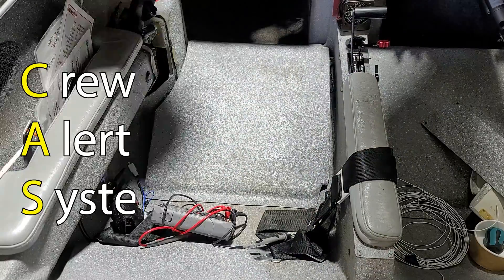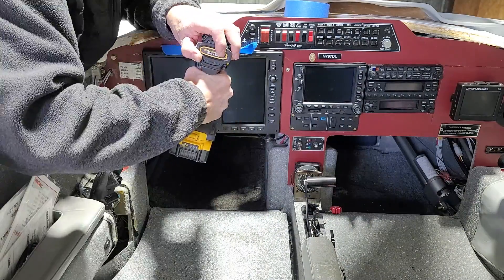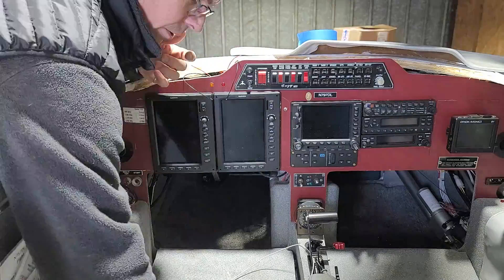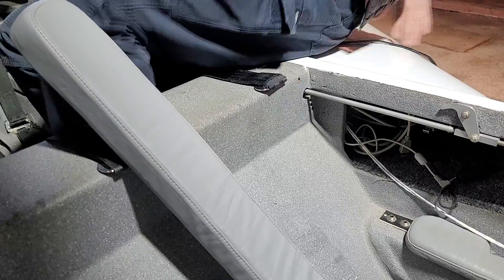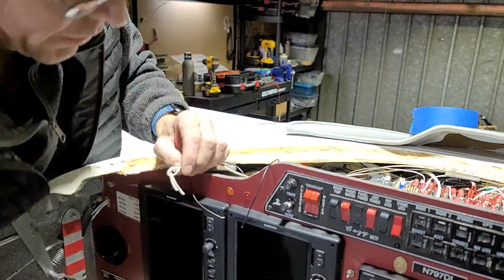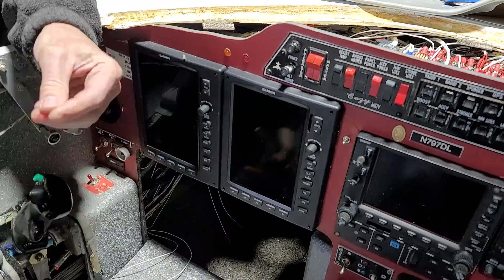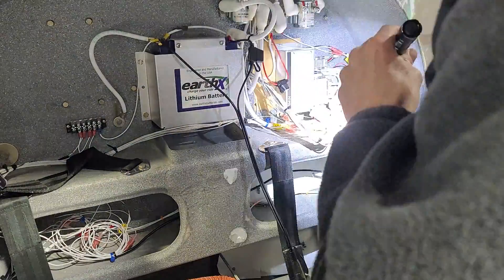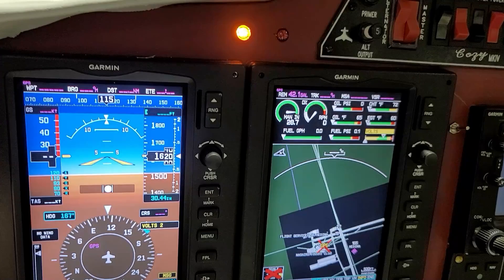Installing a Garmin G3X CAS Annunciator into my Cozy MKIV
In this very short video, I show the process of installing a set of CAS Annunciators in my Cozy. The Garmin G3X has CAS (Crew Alert System) messages that come up on the screen when there is something that requires the pilot's attention. Sometimes I miss these messages, so having a light come on right in front of me will now tell me that I need to look at the CAS messages to see what is going on.